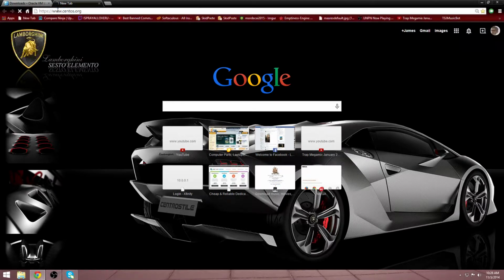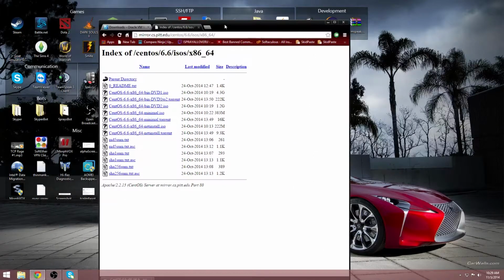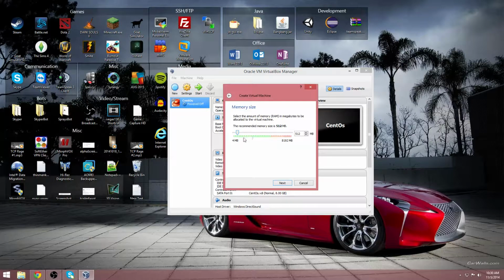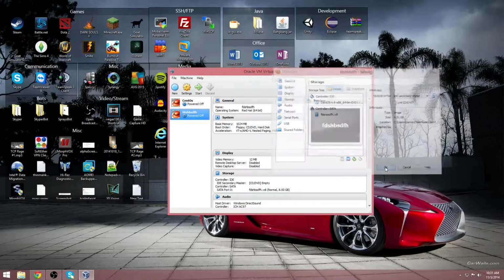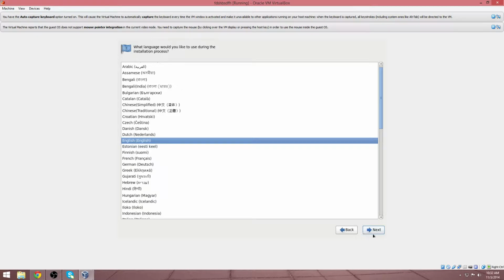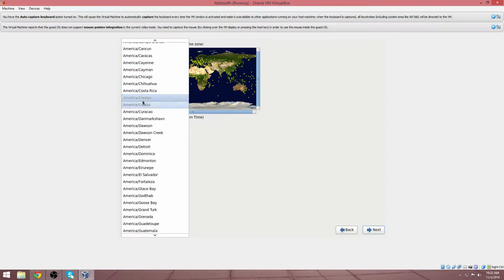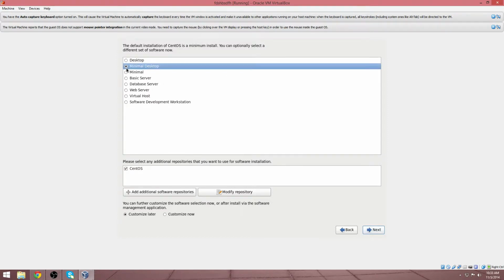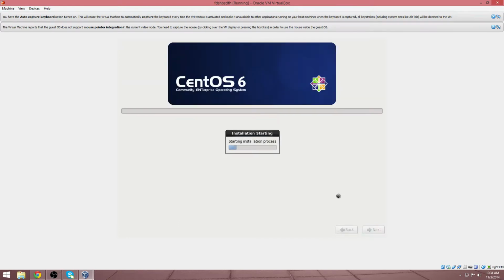How to Install CentOS (Virtual Box)